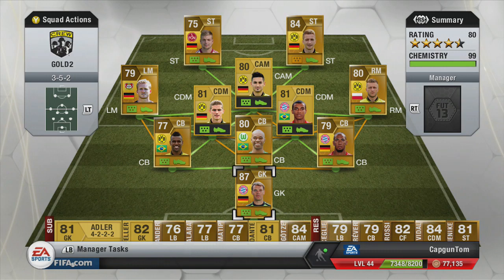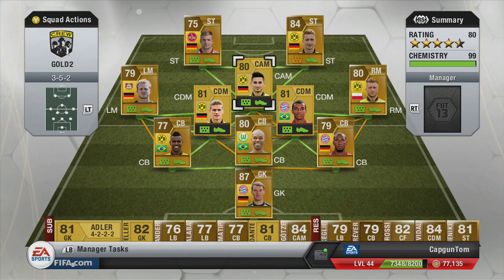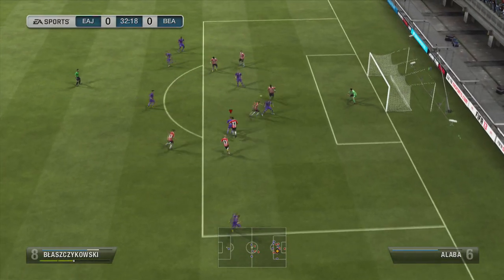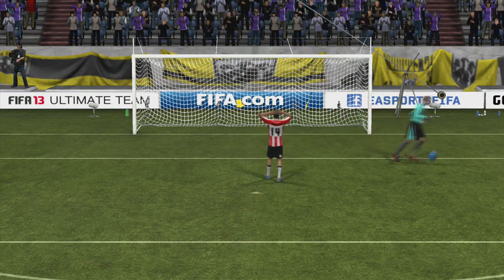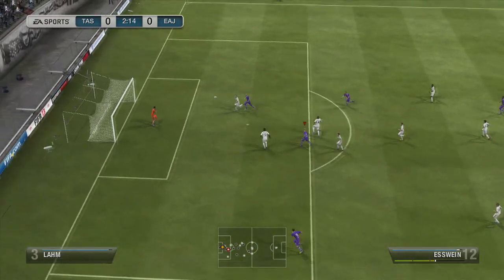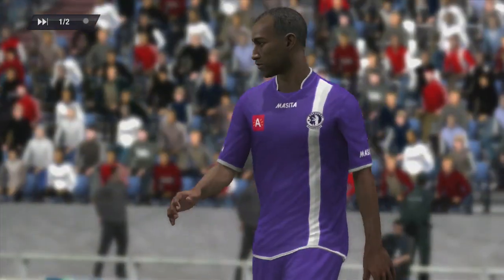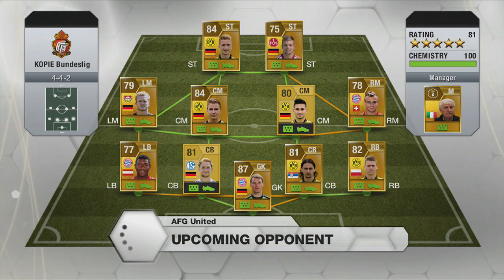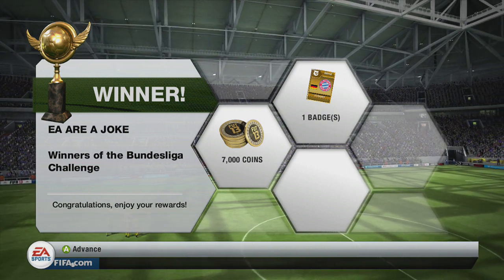CapgunTom vs The Bundesliga Challenge Tournament | FIFA 13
dowpg